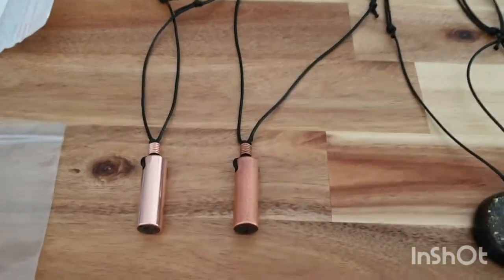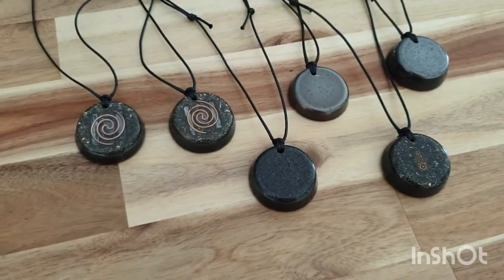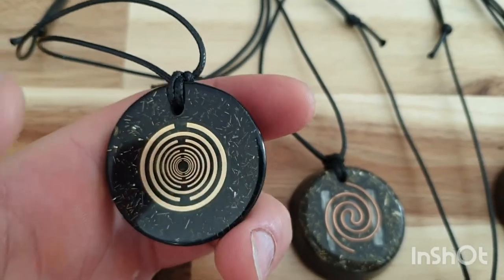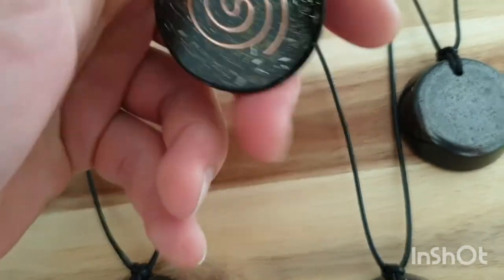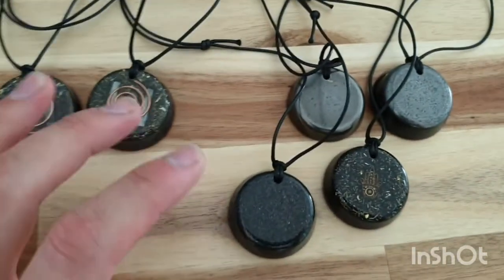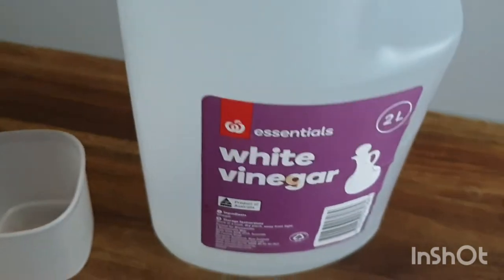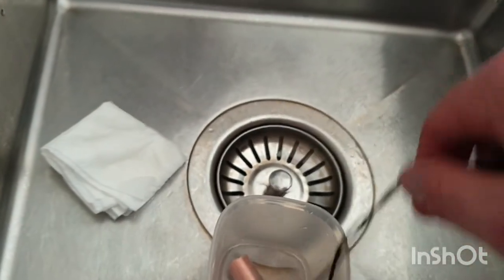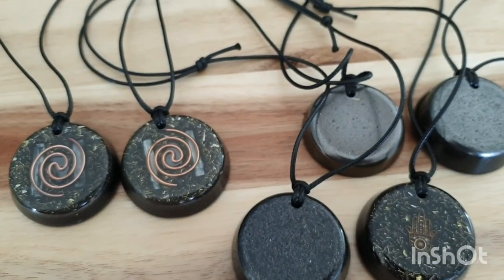How to Clean up your COPPER + New ETSY Shop Pendants!